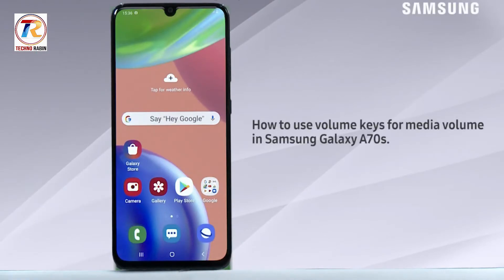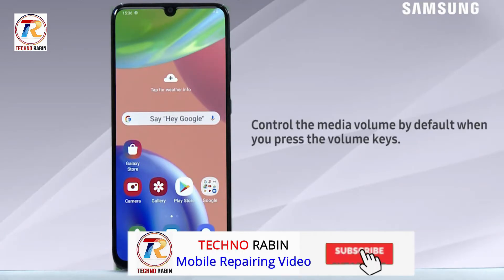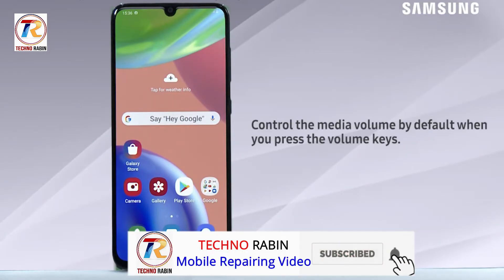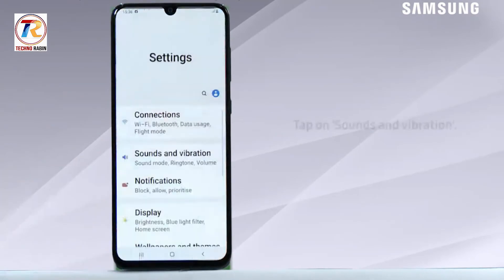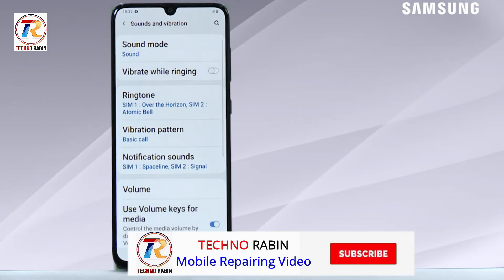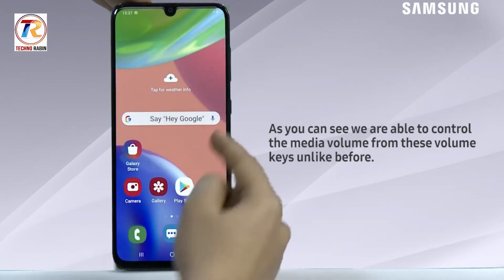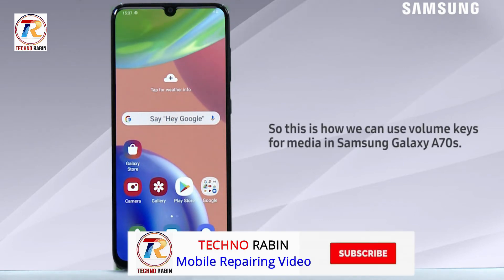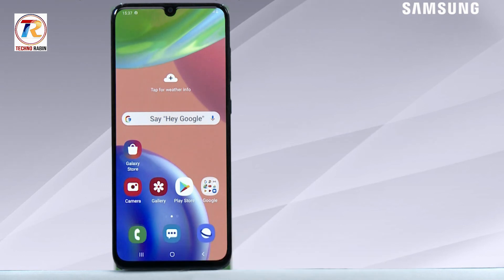How to Use Volume Keys for Media Volume in SM-A707F Samsung Galaxy A70s